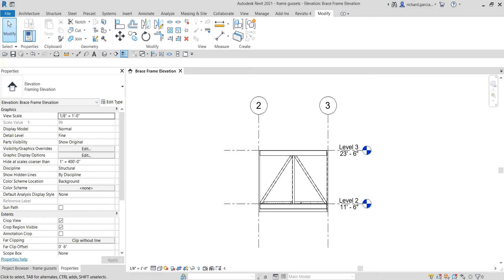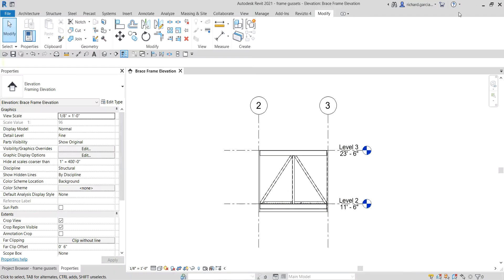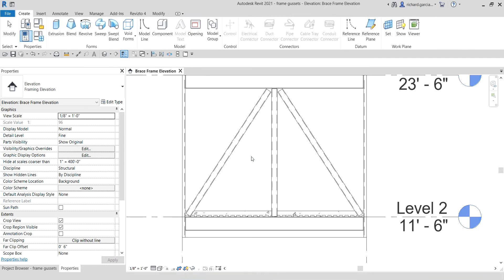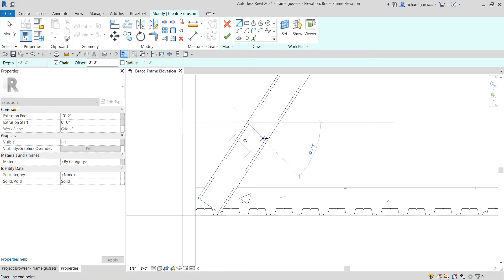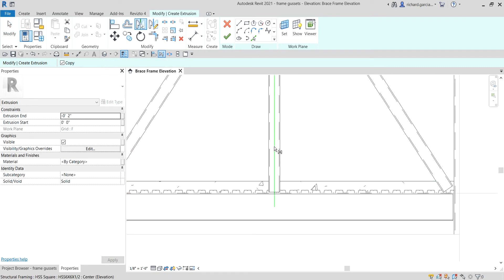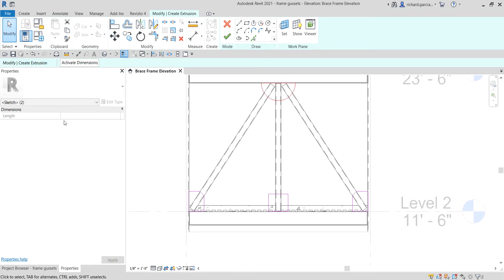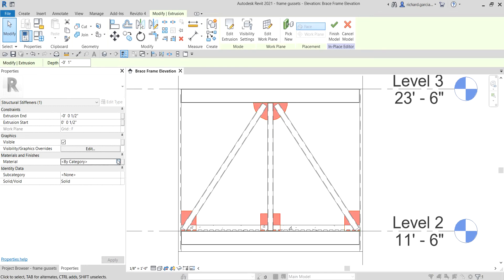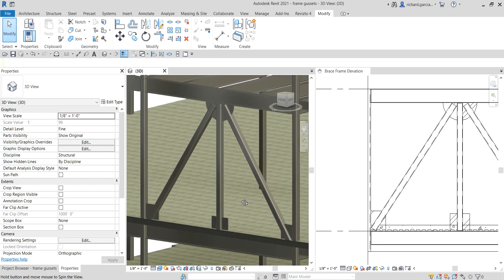REVIT STRUCTURE 2021 - STEP BY STEP TUTORIAL 31 - FRAME GUSSETS